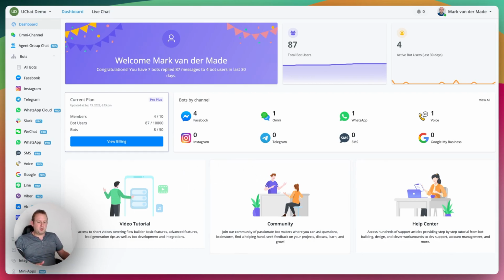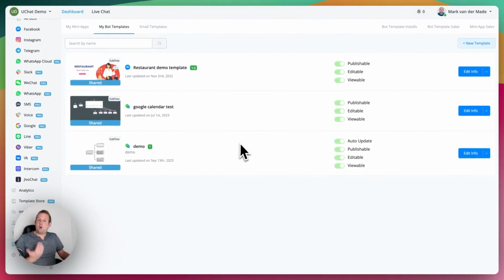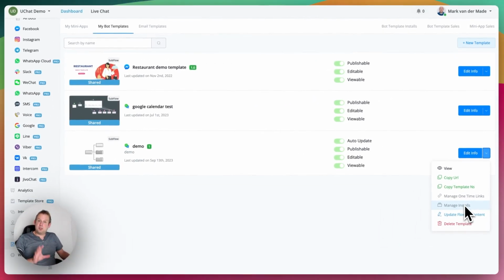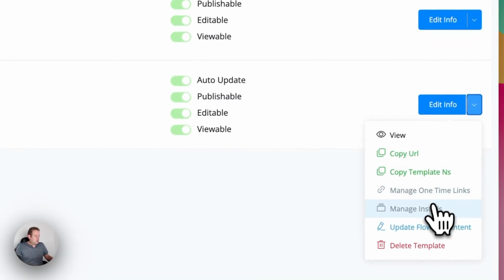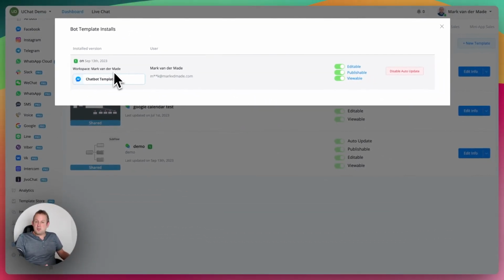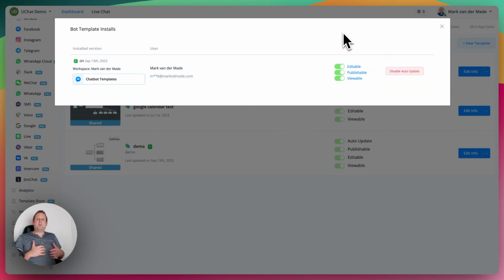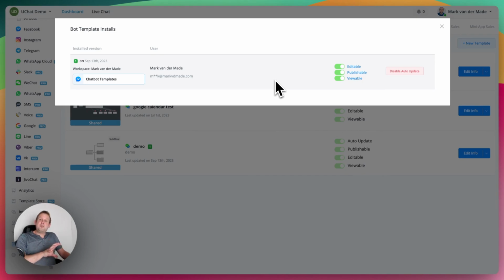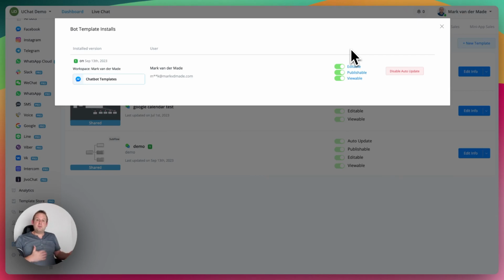Template auto update addon -gaining more control of your templates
If you have the auto update feature enabled on your templates you now have more control over any installed template through the manage template section where you can remotely manage any permission